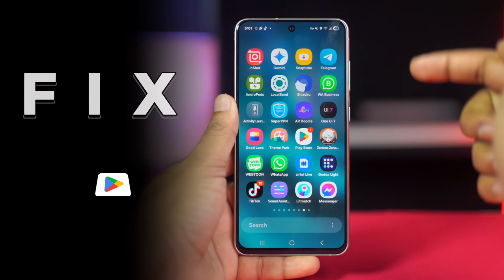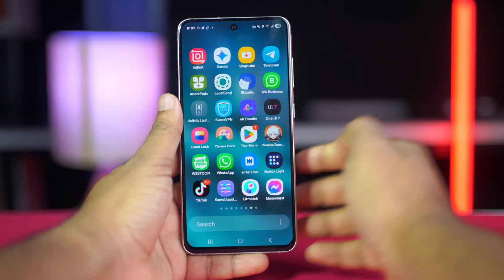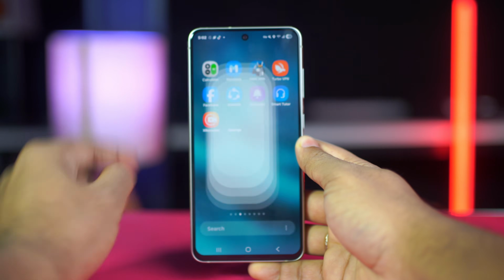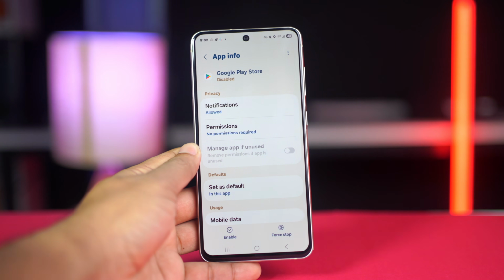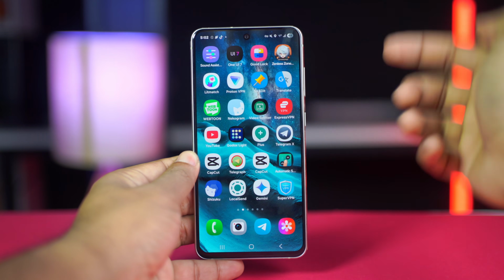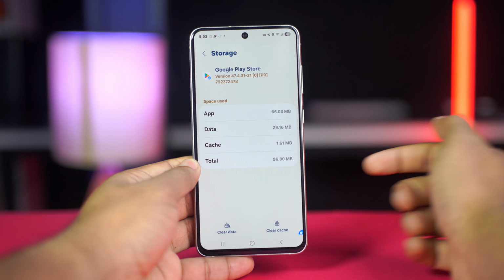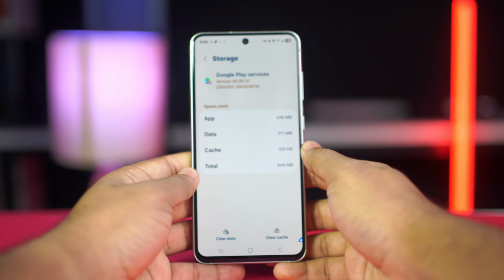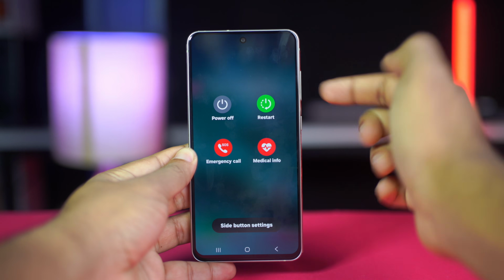Google Play Store Icon Gone on Samsung? Here’s the Quick Fix!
Is your Play Store icon not showing on your phone? Well, don’t worry! In this video, I’ll show you how to fix the Play Store icon not showing on Samsung phones with simple steps. You’ll learn how to recover the Google Play Store icon if it disappears from your device. By following this guide, you can easily get back your Google Play Store and fix the Play Store icon that has disappeared without any hassle.

00:01- Video Intro
00:22- Solution 1: Check the App if Disabled
00:54- Solution 2: Clear Cache and Data for Play Store and Play Services
01:50- Solution End